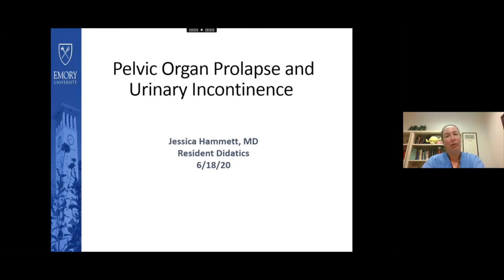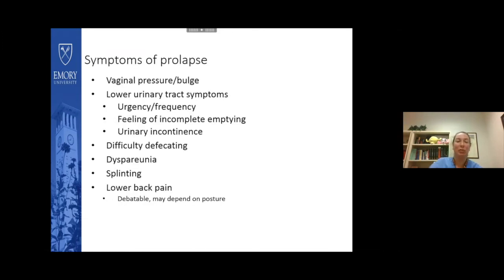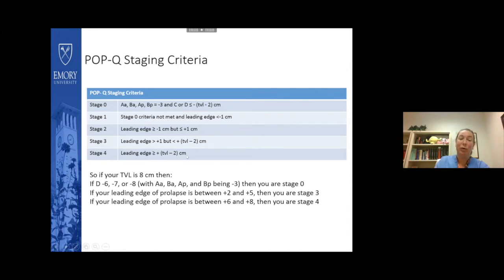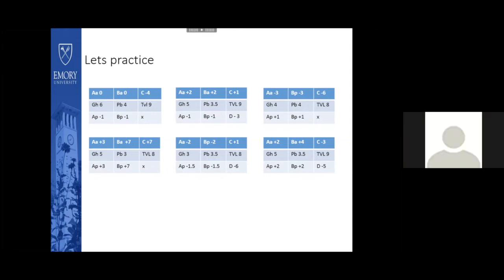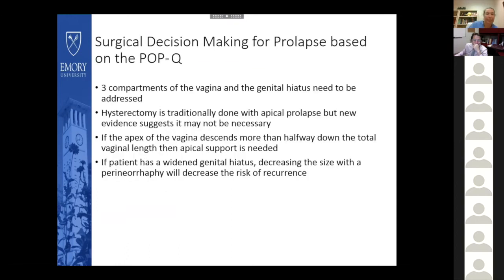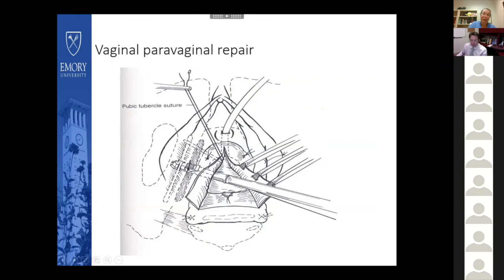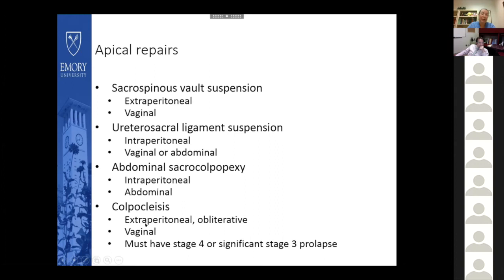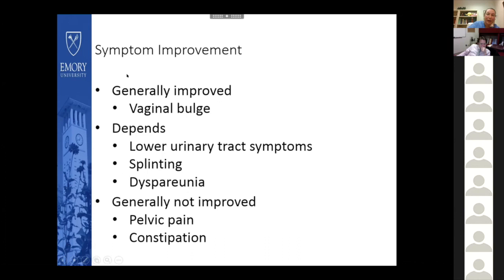Resident Didactics: Pelvic Organ Prolapse & Urinary Incontinence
Resident Didactics: Lecture by Dr. Jessica Hammett on evaluation and management of pelvic organ prolapse and how it relates to treatment of urinary incontinence in women.